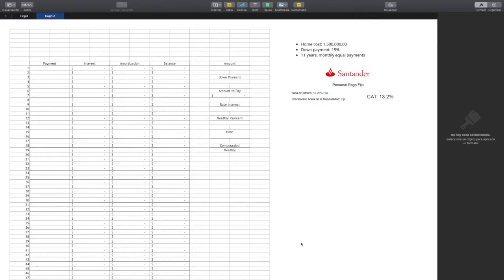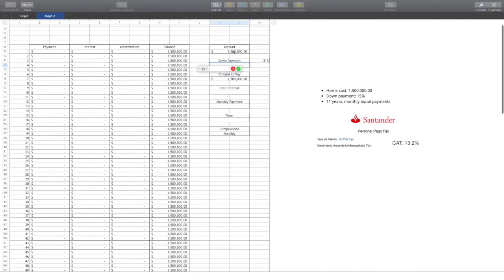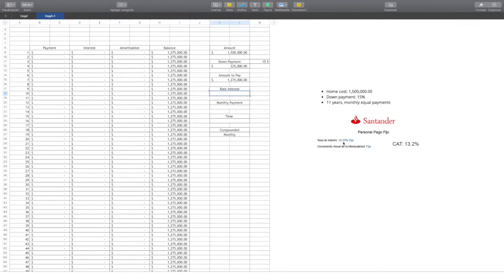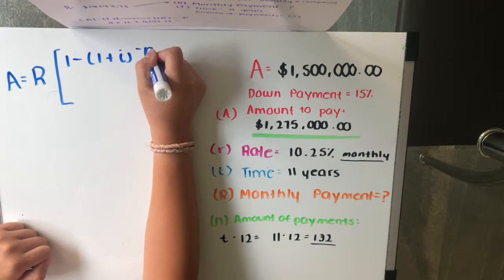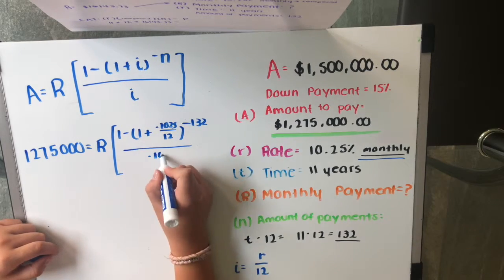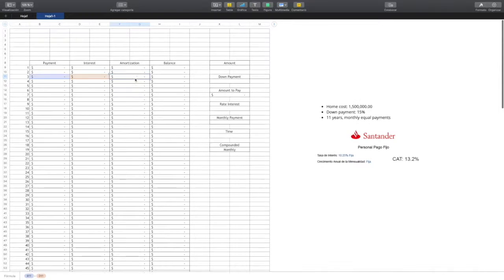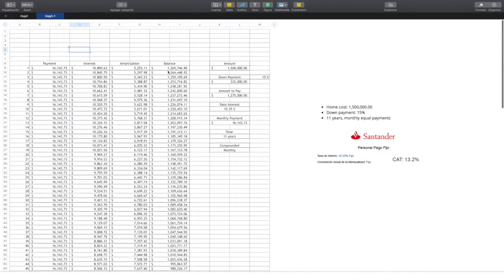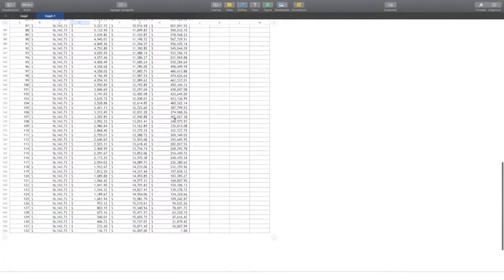amoritzation tables explanation